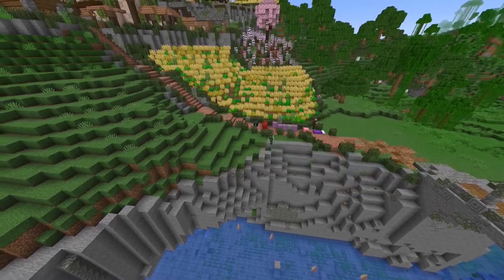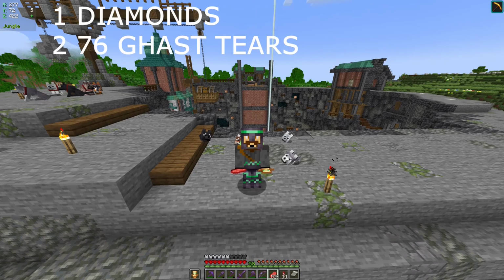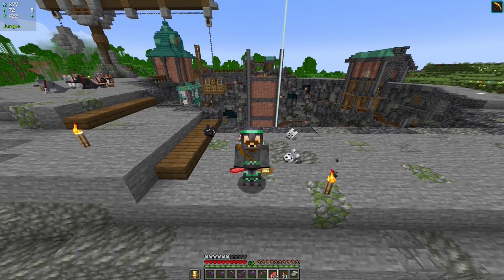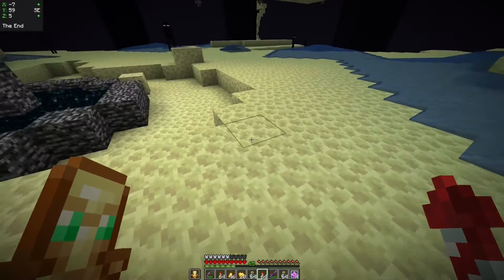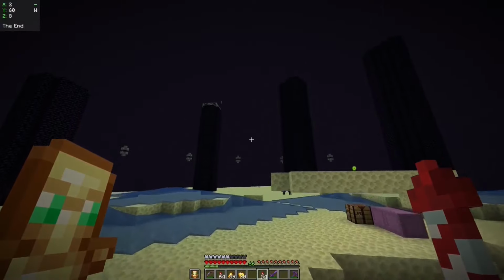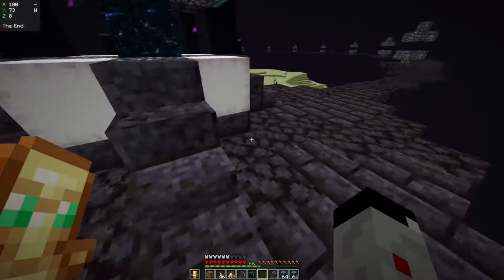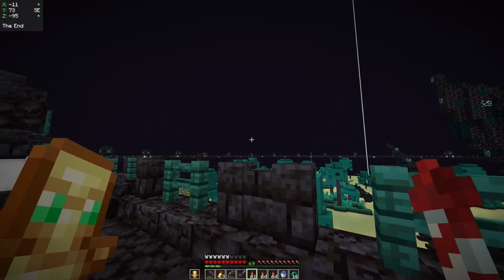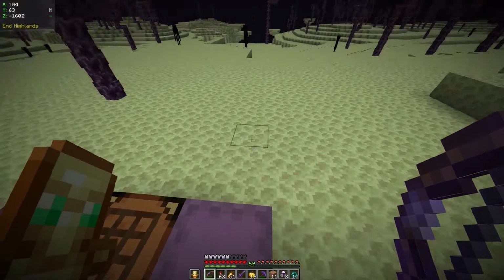CHAPTER 20: END TRANSFORMATION PART 1 - HARDCORE MINECRAFT 1.21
20th episode and oh my do we go harder than we ever have. I start transforming the end after opening all the portals and defeating the ender dragon twenty times. We also finish our hamlet, build a farm, and even go on a doggie adventure. Buckle up because this is a big one and its only part 1! As always I hope you all have as much fun watching as I did making this and peace and love fam.

Our discord is open to chill family friendly peeps